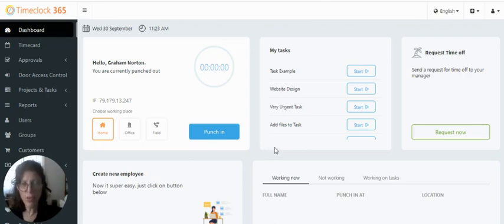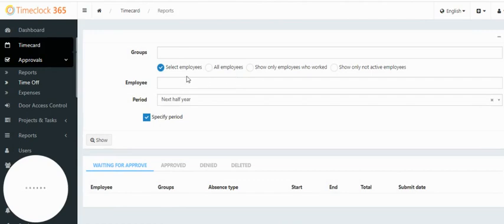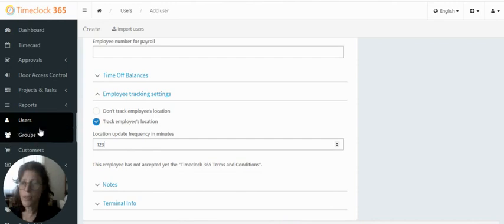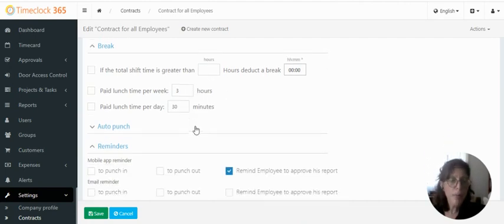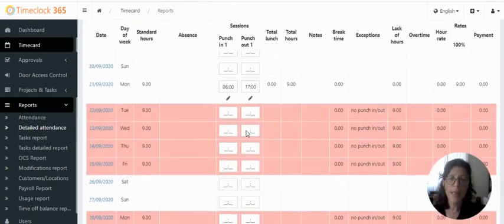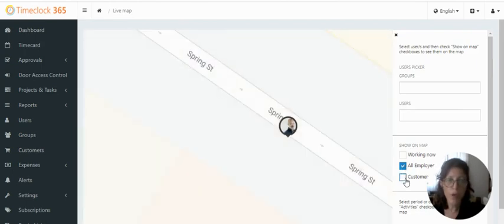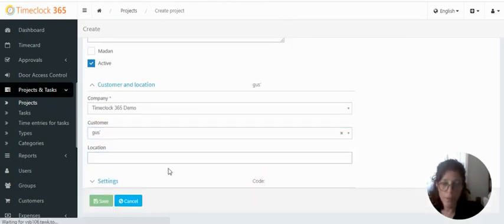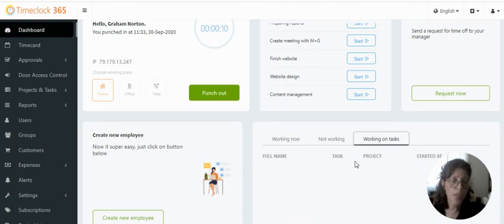Timeclock 365 Demo